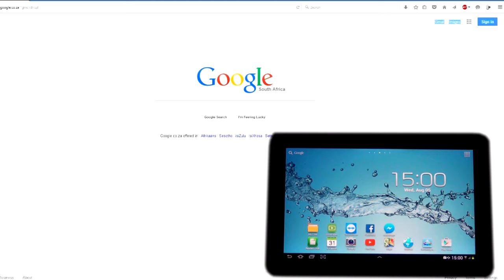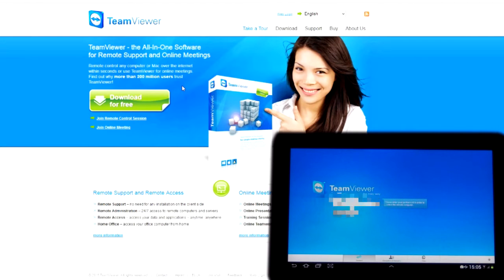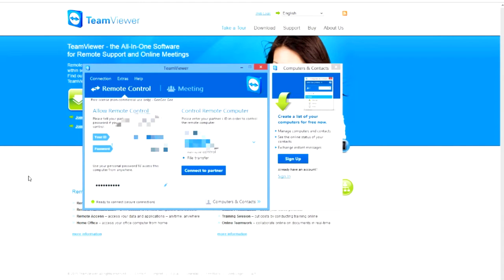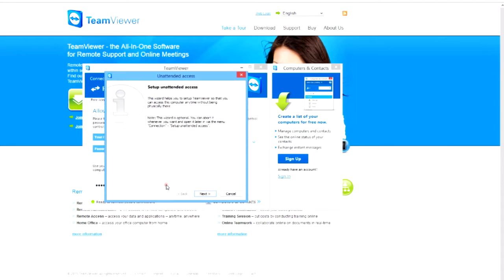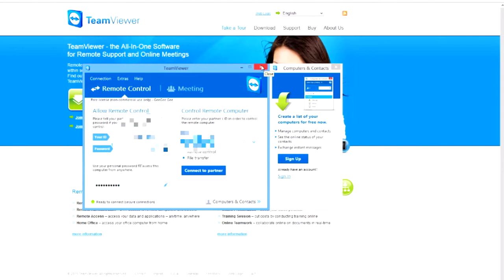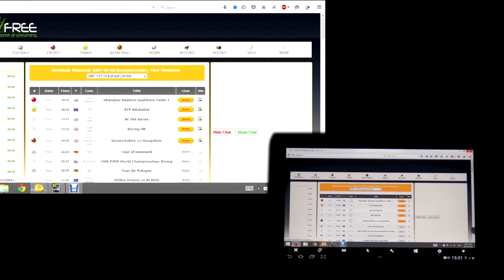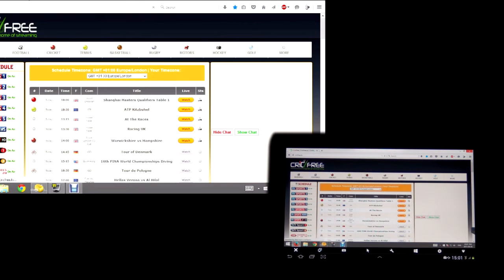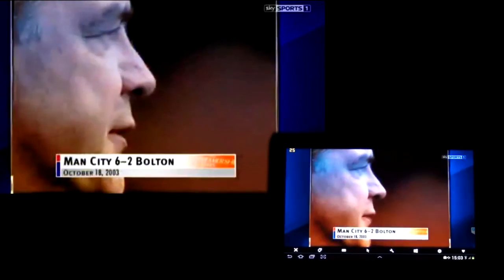Stream Sport Flash Videos Using Android Tablet not supported by Adobe Flashplayer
On my Samsung Android Tablet 10.1 I am not able to stream certain flash videos, mainly those from sport sites.

This video shows you how I am able to stream flash sites on my Android tablet that I normally could not view in the past.
I use a free program called to remotely connect my Android tablet to my pc over WIFI. (My pc is able to view flash.)

This temporary fix works perfect, till one day that I am able to find another solution for my Android tablet and it's flash player problems.

I have tried many other ways to get flash to work on my Android tablet, but no luck.
If you have the same tablet as me and have a fix to the problem, please let me know how you did that.
My Tablet specs are:
Samsung Tablet 10.1
GT-P7500
Android Version 4.0.4
P7500BULP5
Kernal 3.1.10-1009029